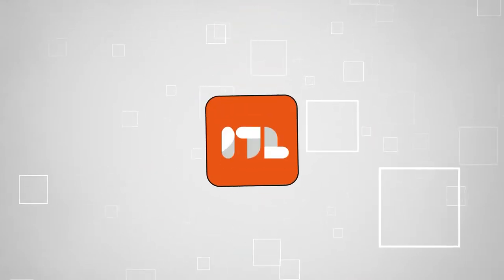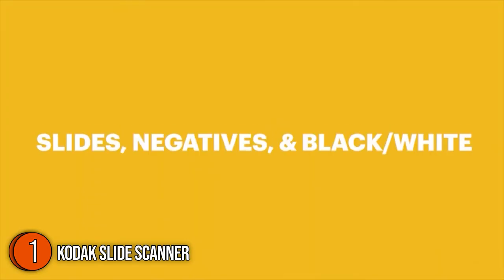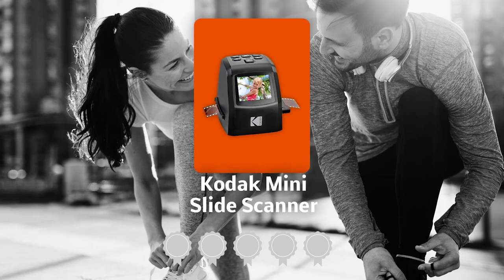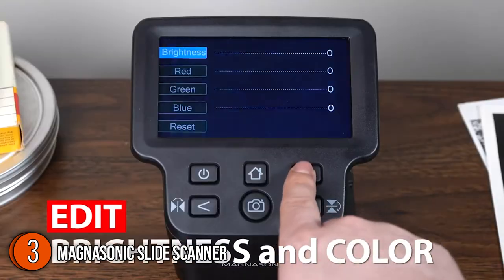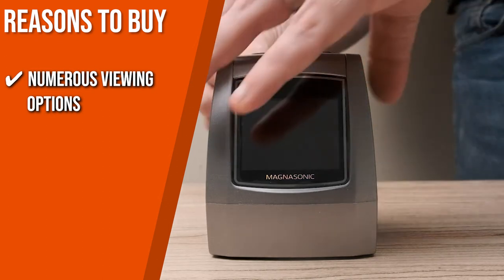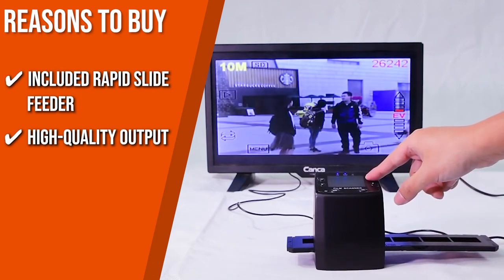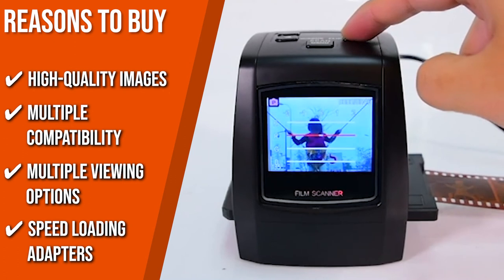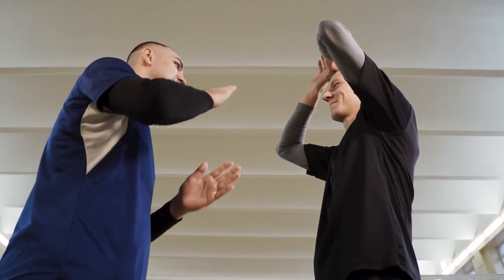🙌 Top 7 Best Slide Scanners for Photographers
best film scanner | best negative scanner | best negative scanner

🙌 7 Top-rated Slide Scanners

00:00 - Introduction

**01:18** - KODAK Slide Scanner

**02:59** - KODAK Mini Slide Scanner

**04:45** - Magnasonic Slide Scanner

**06:27** - Magnasonic Film and Scanner

**07:59** - DIGITNOW Slide Scanner

**09:23** - DIGITNOW Film and Slide Scanner

**10:54** - ClearClick Slide Scanner

If you have an attic or storage room full of old negatives, then one way to bring those good old cherished memories into the digital realm would be through slide scanners. Not only do these handy devices preserve your old, undeveloped photos before time takes its toll on them, but they also allow you to take a trip down memory lane and cherish the wonderful memories captured on camera. On top of that, you’ll also be able to post them on your social media pages, complete with the hashtag “Throwback Thursday”. In today’s video, we'll be sharing with you the top 7 slide scanners available on the market, so be sure to pick your favorite at the end.